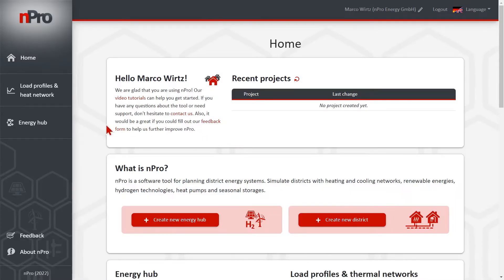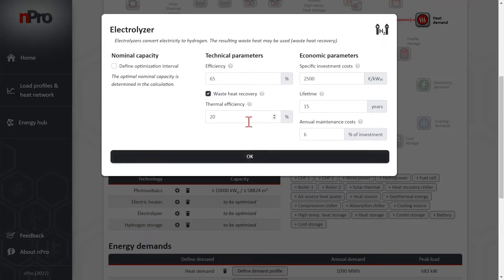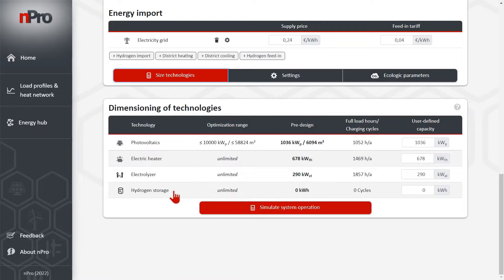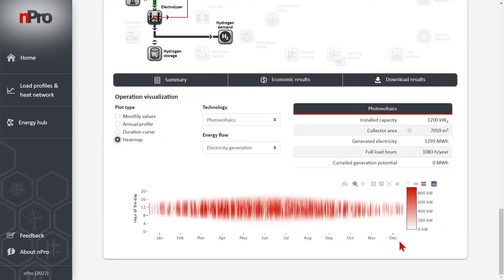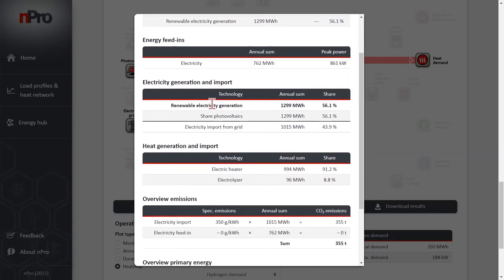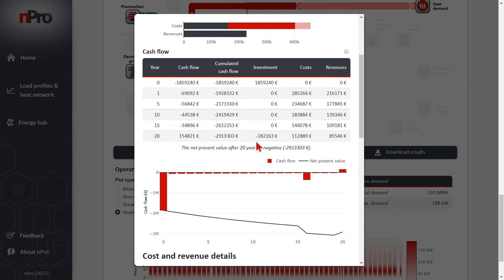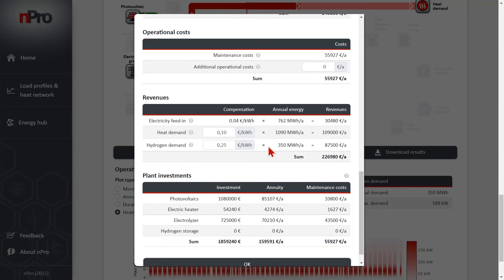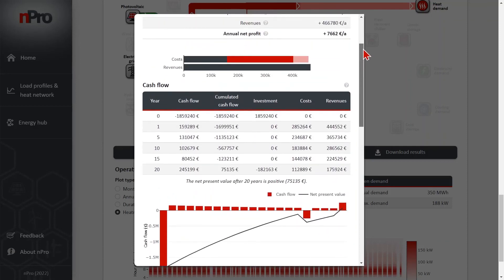Hydrogen system planning and sizing [Tutorial]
Planning and sizing of hydrogen systems with nPro: The video tutorial shows how hydrogen systems for buildings and districts are planned and dimensioned.

⚡ Test nPro for free – and start planning your energy system today!

⏱️ Time stamps:
0:00 Intro: Sizing of hydrogen system
0:29 Tool demo: Planning a hydrogen system with fuel cell and electrolyzer
7:12 Summary

💡 Do you have feedback on the tool? What future features would you like to see in nPro? Take part in our user survey

🛠 Are you planning a 5GDHC network?

nPro is a web-based tool for planning district energy systems, especially with district heating and cooling networks 🌆. It helps engineers to identify the most promising energy system out of thousands of different energy supply configurations – using artificial intelligence 🧠⚙️. nPro makes it easy to generate demand profiles for heating ♨️, cooling ❄ and electricity ⚡ for different building types 🏢 and to size thermal networks. nPro is also the first tailor-made tool for 5GDHC networks. The easy-to-use tool allows designing systems with various renewable energies such as PV, wind turbines and solar collectors as well as thermal and electric storages 🔋. nPro also considers hydrogen technologies, such as electrolyzers, fuel cells or hydrogen storages. In addition, different heat pump solutions (air-source heat pump, ground-source heat pumps, etc.) can be simulated and compared with just a few clicks 🌡. nPro is used by energy utility companies, engineering offices, universities and research institutes - around the globe 🌍.

In this video we show how to plan and size hydrogen systems for buildings and districts with nPro.